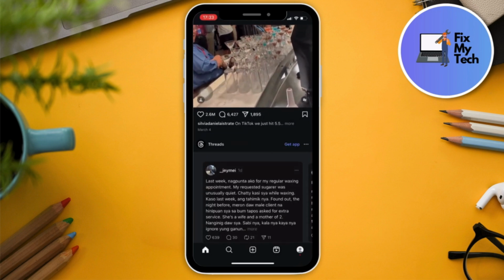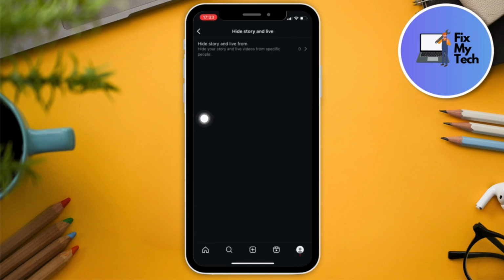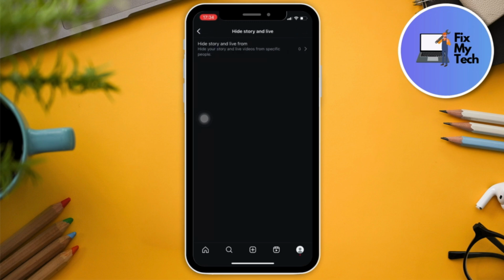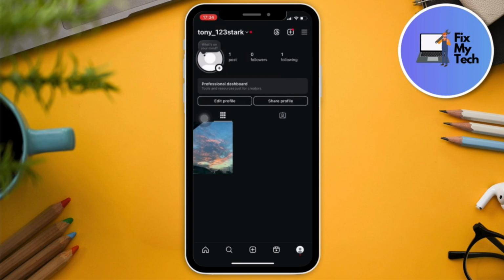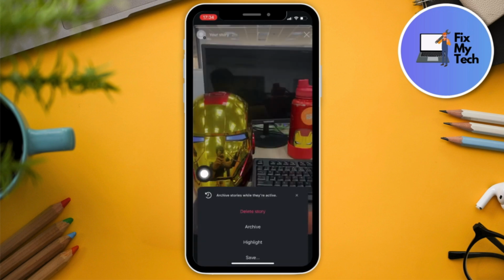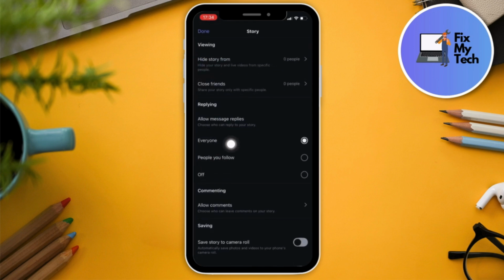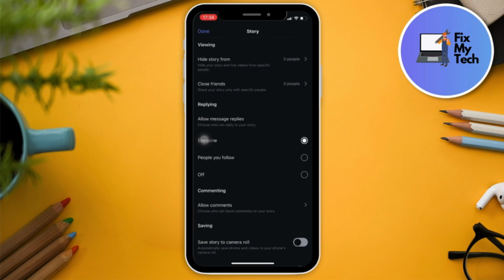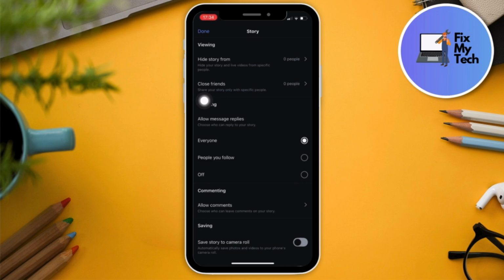How To Hide Story From Everyone At Once On Instagram | Hide Story From All Followers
How To Hide Story From Everyone At Once On Instagram (2025) | Hide Story From All Followers – Quick & Easy

Want to hide your Instagram story from everyone without blocking or unfollowing anyone? In this video, you’ll learn the quickest way to hide your story from all followers at once on both Android and iPhone.

🙈 Step-by-step guide to hiding your Instagram story from everyone
🔒 Keep your story private without deleting it
✅ Updated for 2025 – fast, easy, and effective